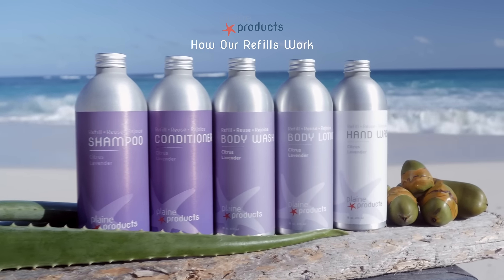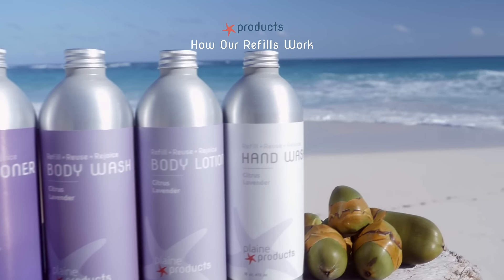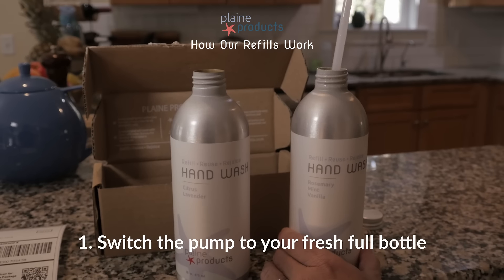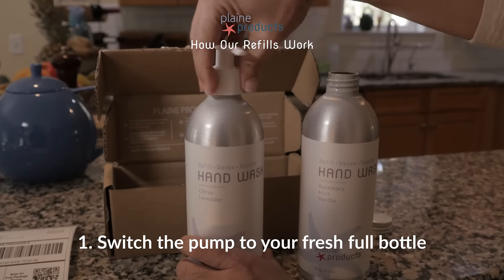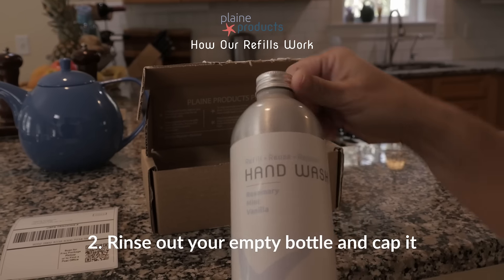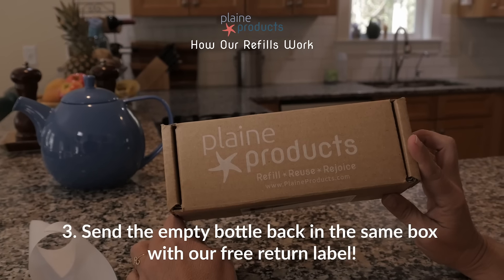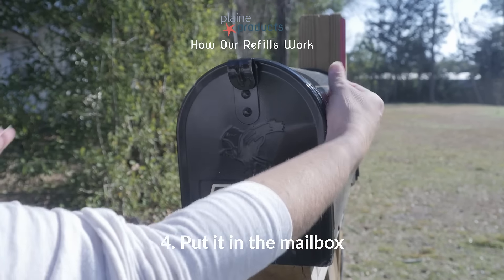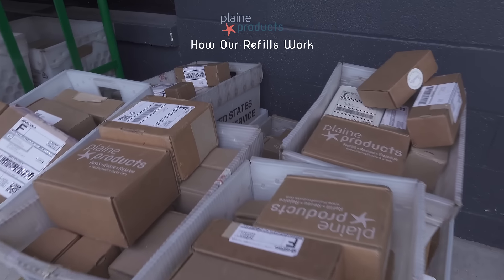Plaine Products: How does our refill process work?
Our refill process makes sustainable living EASY! 🌎🙌
2️⃣ When you’re running low, place your next order and ask for a free return label
3️⃣ Switch your pumps over to the new bottles
4️⃣ Send us back the empty bottles, and we’ll refill and reuse them!

Say goodbye to single-use plastic and hello to our refillable aluminum bottles today ♻️